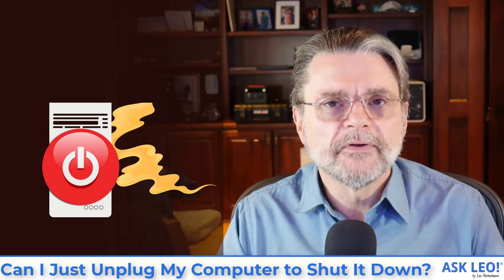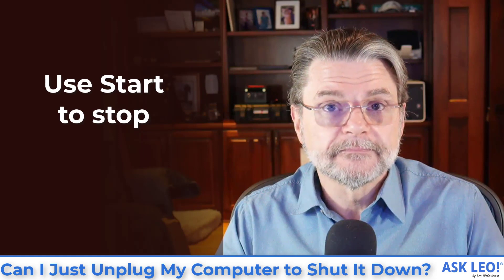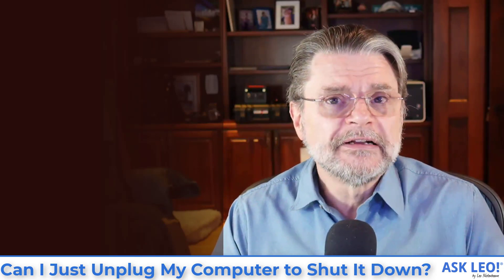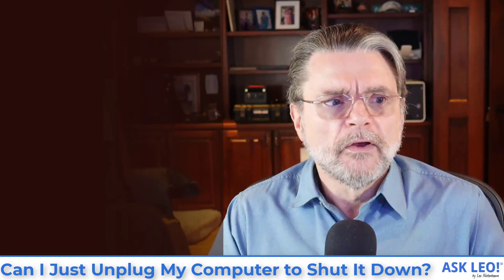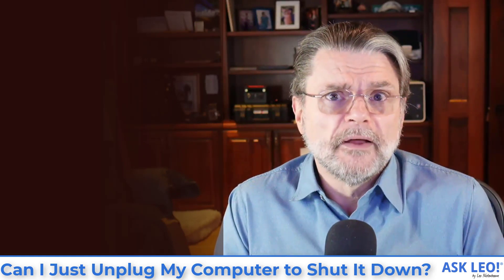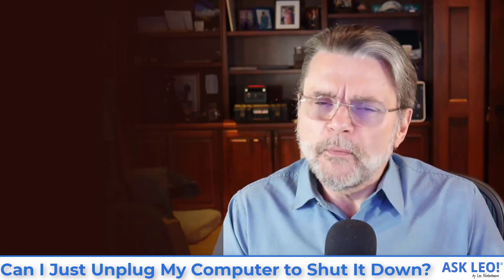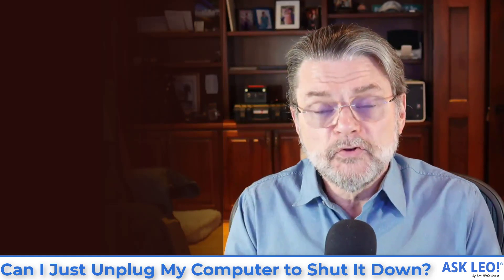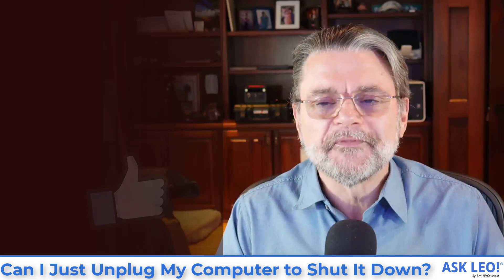Can I Just Unplug My Computer to Shut It Down?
⚠️ Using your computer's Power button improperly, or just deciding to unplug, can lead to serious data loss. I'll look at the right way to turn your computer off.

Can't I just Unplug My Computer?
Shutting down your computer is a process that takes time and should be allowed to happen or you risk data loss and/or hardware problems. Using the Start button to start the process of shutting down is the correct way to turn off your computer. In some cases, the power button — pushed briefly — can also start the shutdown process. If pulling the plug, or holding the power button down for a long time is the only way to turn off your computer, something is wrong and should be fixed.

Chapters
0:00 Can I just unplug my computer
0:55 Use Start to stop
2:08 The power button
3:06 A hung computer
4:25 If you have to unplug, something's wrong